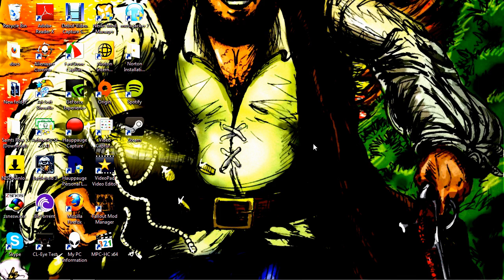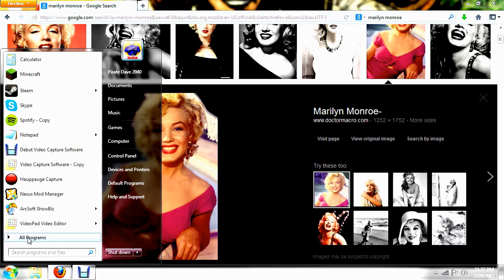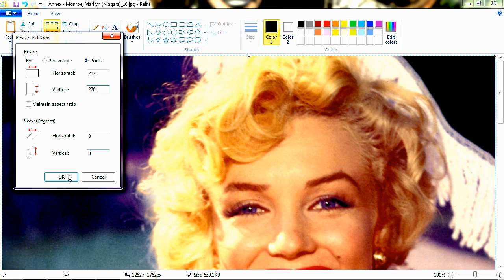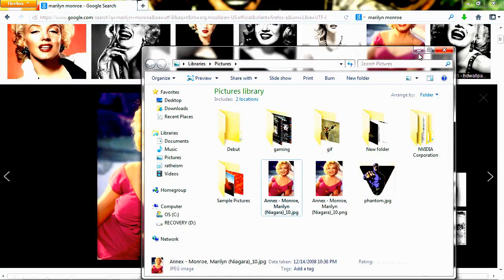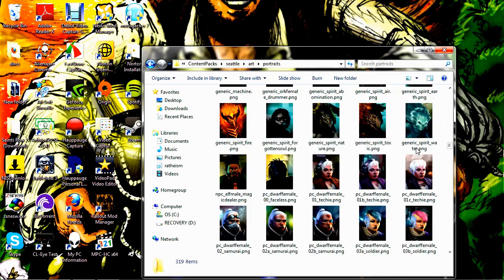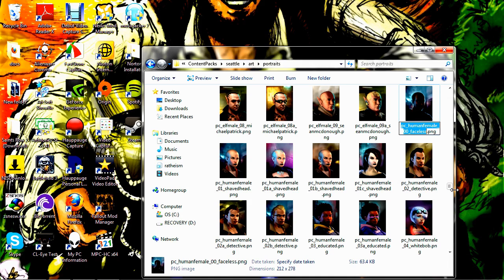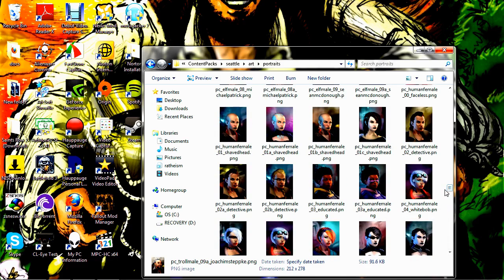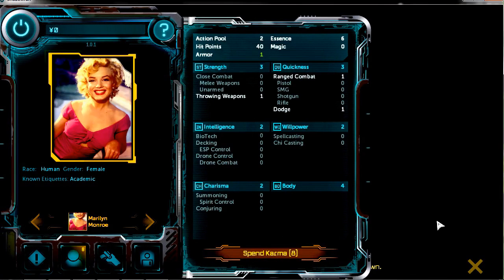Shadowrun Returns - Adding/Using Custom Portraits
This is a video outlining how to make whatever images you would like usable as portraits in the base campaign "Dead Man Switch" for Shadowrun Returns

Shadowrun Returns Portrait Folder Path:
C:\Program Files (x86)\Steam\SteamApps\common\Shadowrun Returns\Shadowrun_Data\StreamingAssets\ContentPacks\seattle\art\portraits